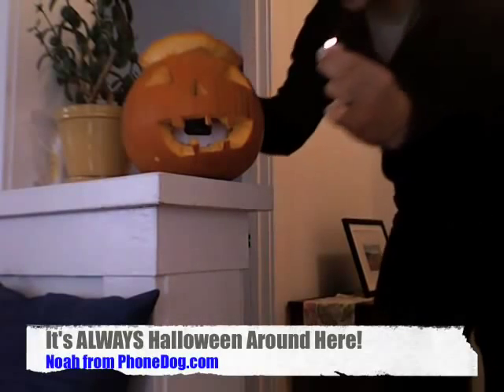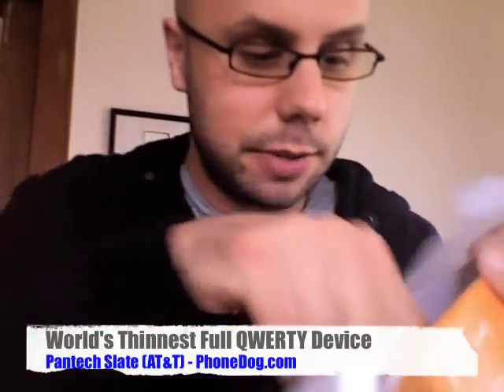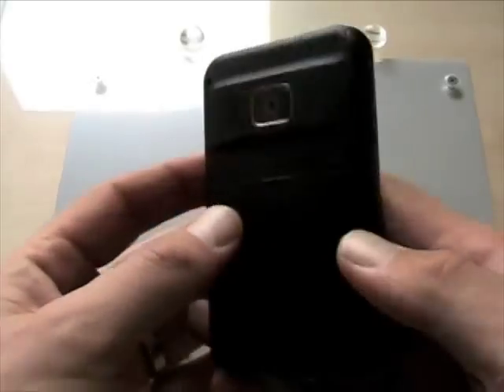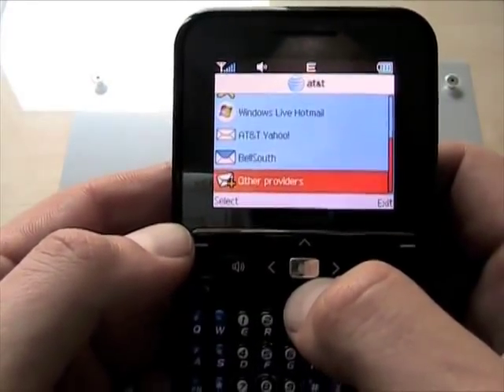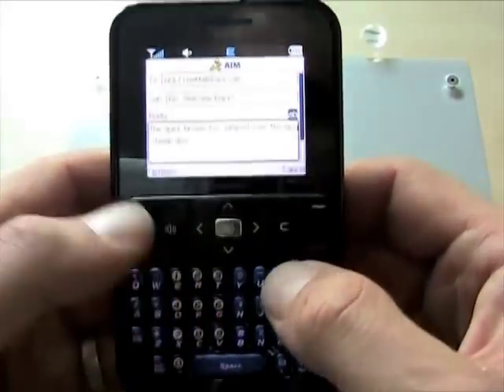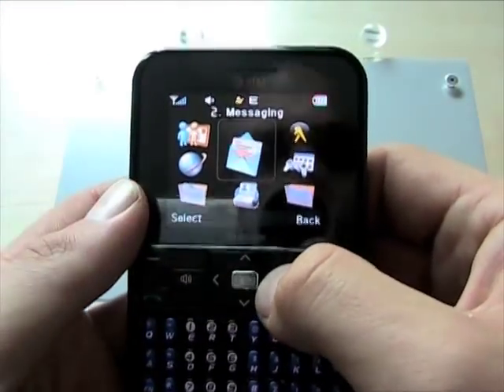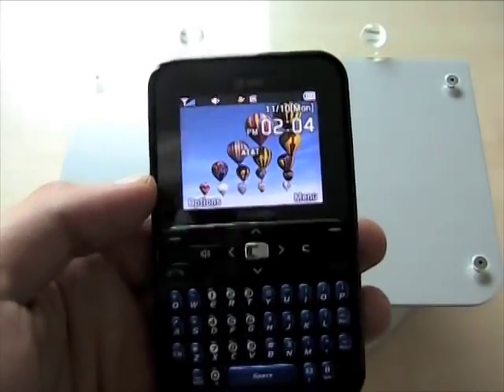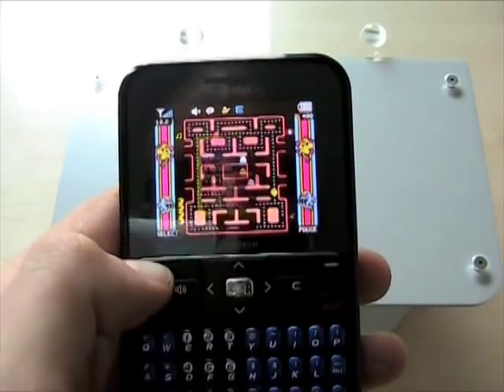Pantech Slate (AT&T) - Full Review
Need a low-cost phone with a full QWERTY and mobile Email, IM, and SMS support?  The Slate is the ticket - so long as you don't use GMail.  Super thin with a great QWERTY board, the slate is great at what it does.

PhoneDog TV is coming!  Every Wednesday LIVE @ for all the latest cell phone news, reviews, and more.